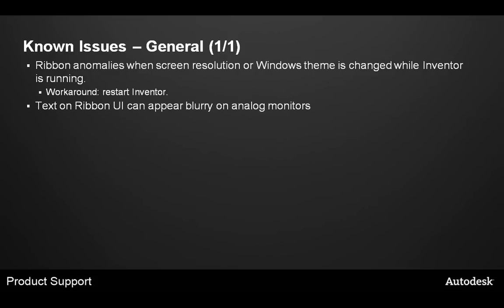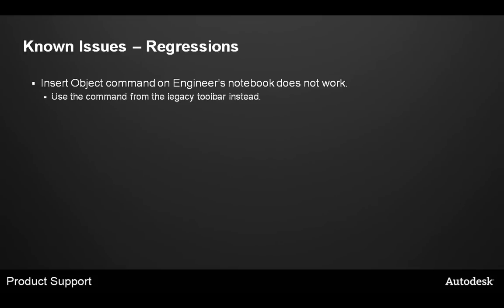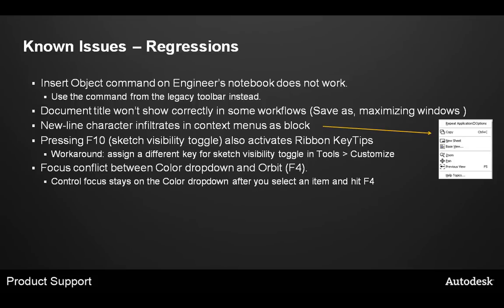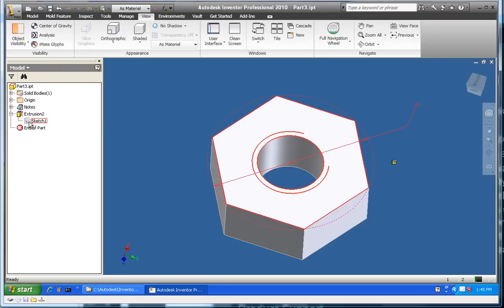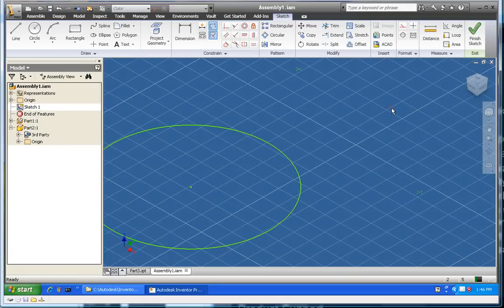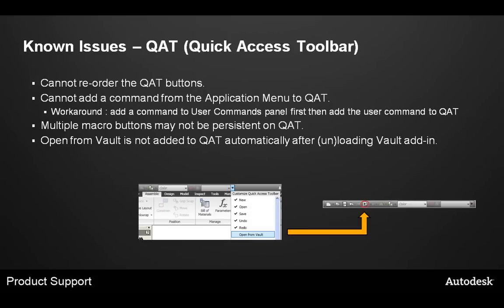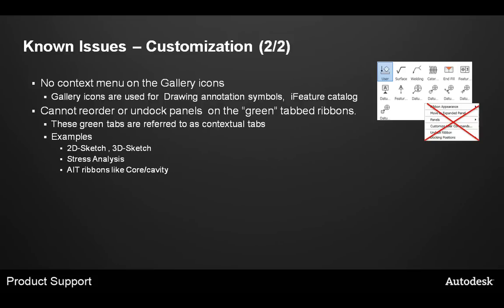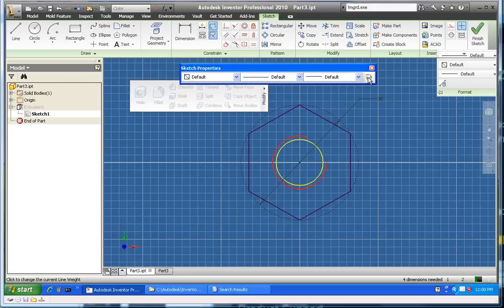Ribbon UI in Inventor 2010 - Part 2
This video is intended to provide an overview of the new ribbon UI in the Inventor 2010 product. It explains some hard to discover areas in the new UI. It documents some limitations and regressions compared to 2009 and offers known workarounds.